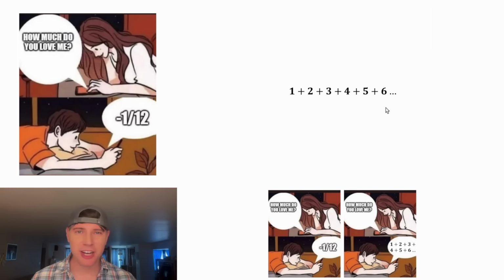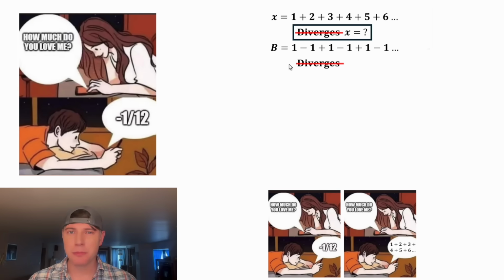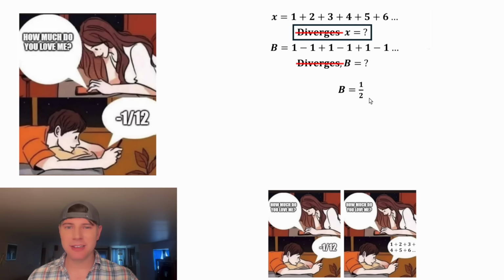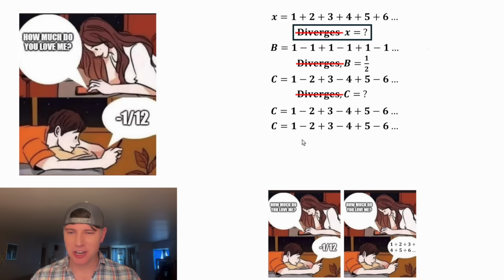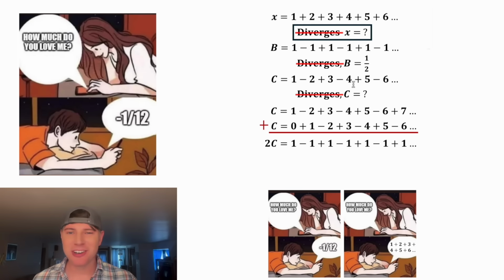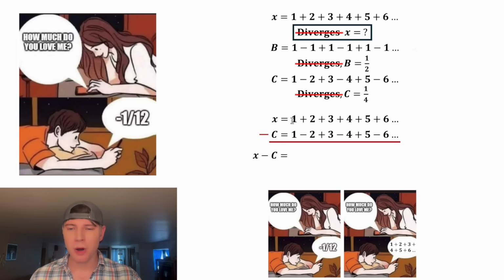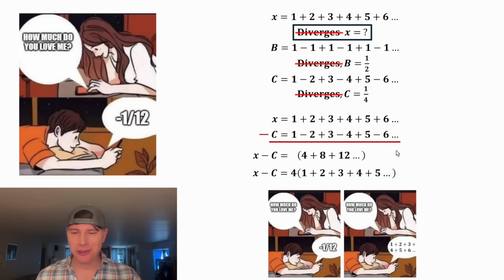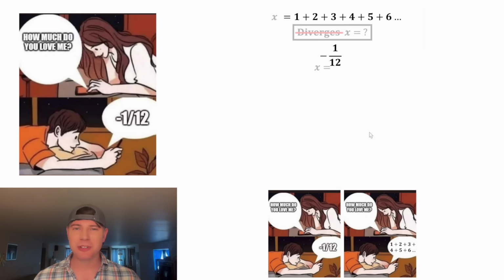Fun Math Meme Explained!